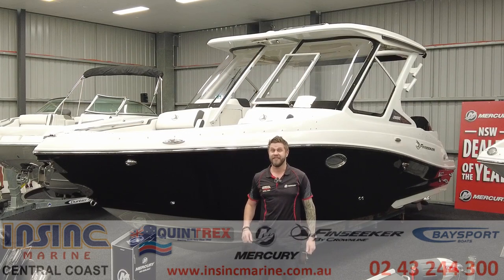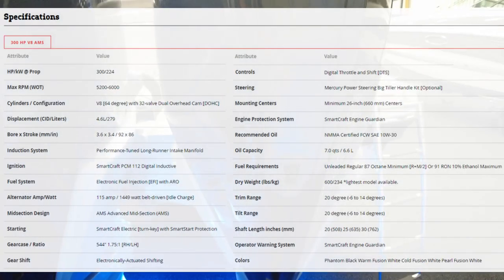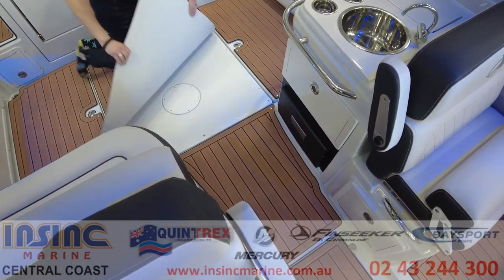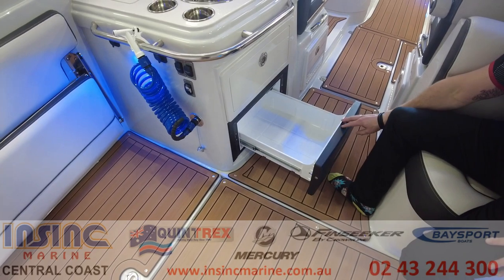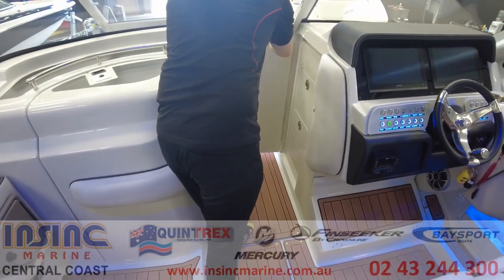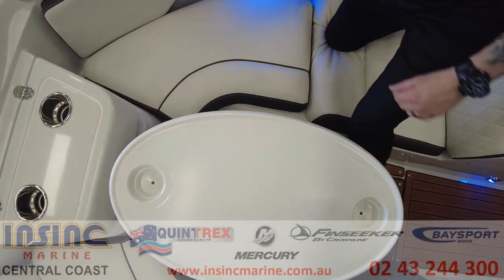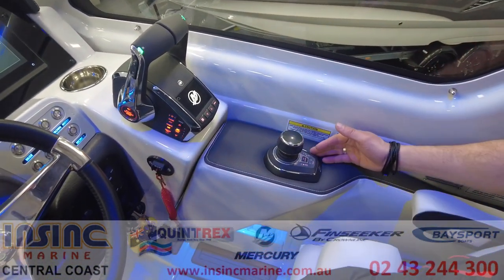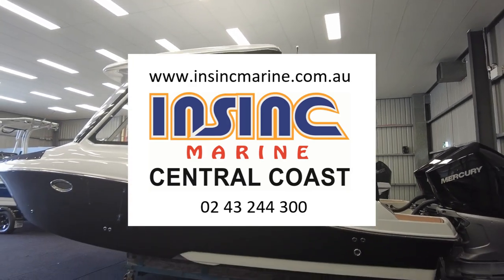Finseeker 260DC - New dual console fishing boat from Crownline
Here is a walkthrough on the new Finseeker 260DC by Crownline.
Finseeker boats are the console fishing boat line from Crownline. The build quality and design on these boats is absolutely stunning. There is so much to see in this boat and it is the ultimate fishing/day cruiser.

For more information on pricing and availability or if you have any questions about options, give us a call on